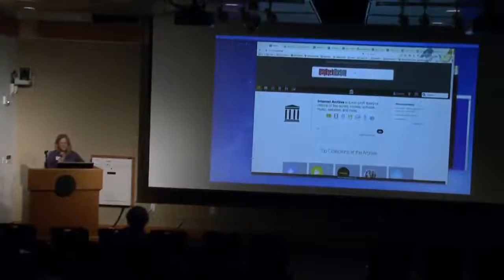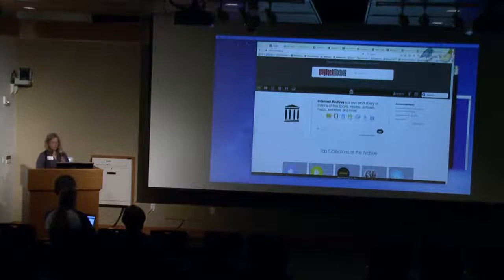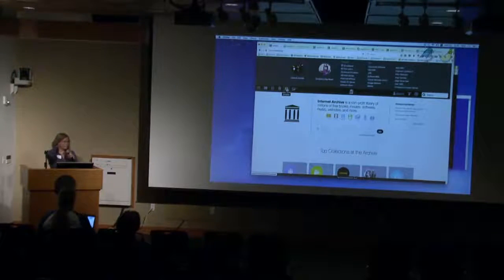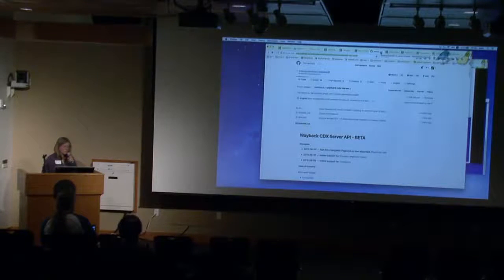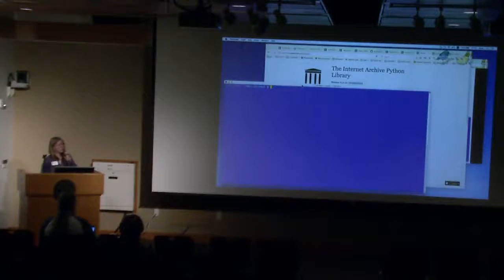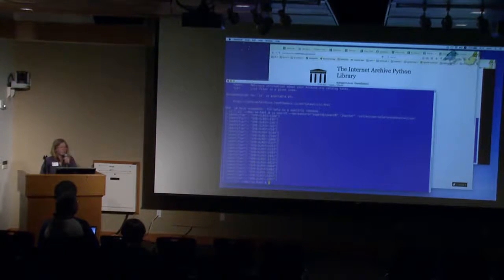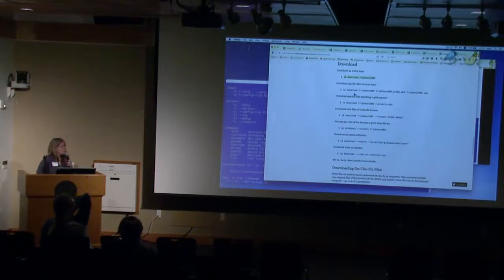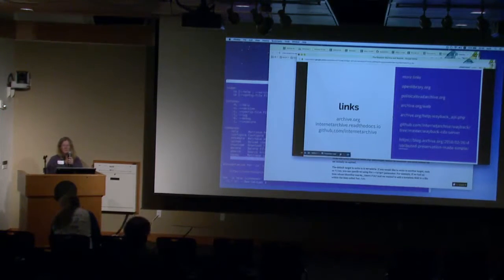PyDX 2016: The Wayback Machine and Beyond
PyDX 2016 talk by Barbara Miller